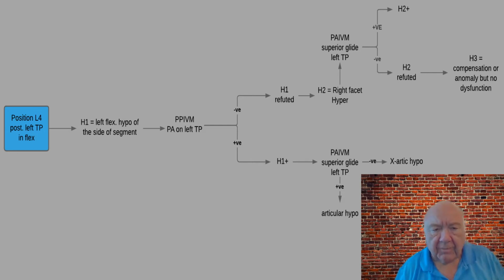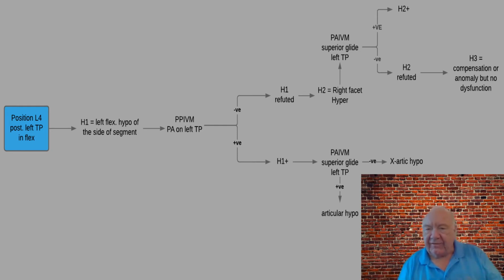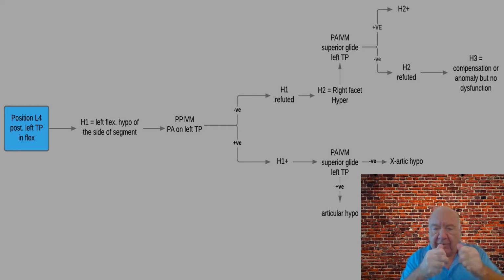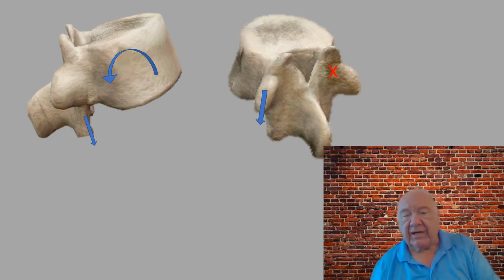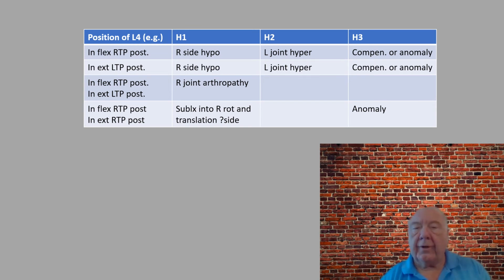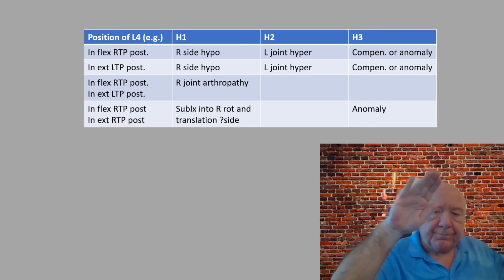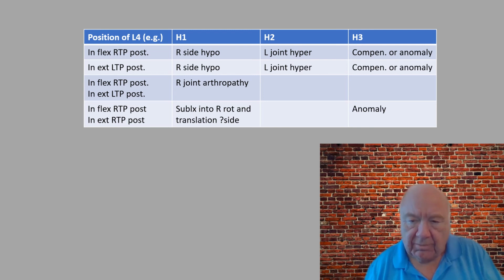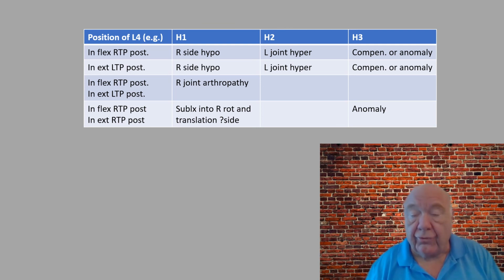22 position tests 2